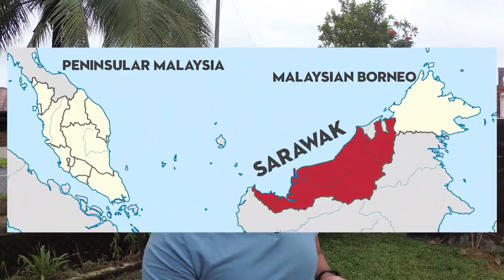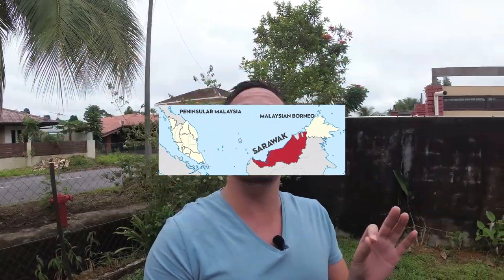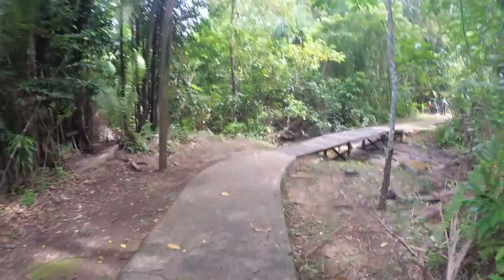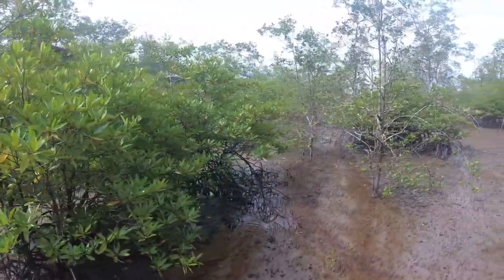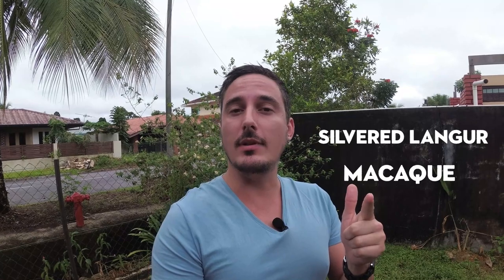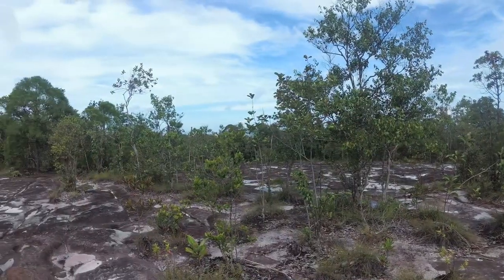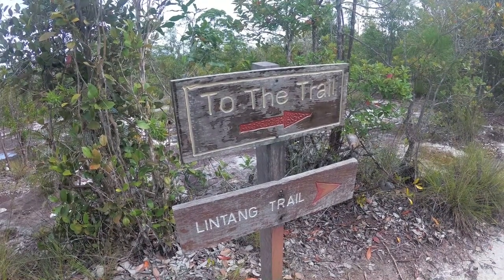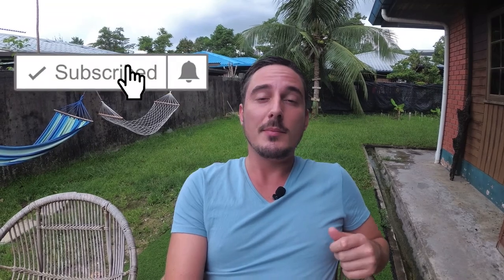ORANG BELANDA IN BAKO NATIONAL PARK | Dutchman Visiting Bako National Park in Sarawak, Borneo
An Orang Belanda visiting the Proboscis Monkeys in Bako National Park in Sarawak, Borneo. I took a trip to Bako National Park, a beautiful piece of untouched nature not far from Kuching (45 minutes by car and 30 minutes by boat). This video shows the highlights of the trip. I spotted a Green Viper and a Proboscis Monkey. The hike was amazing! If you have the chance, go check out this stunning National Park.